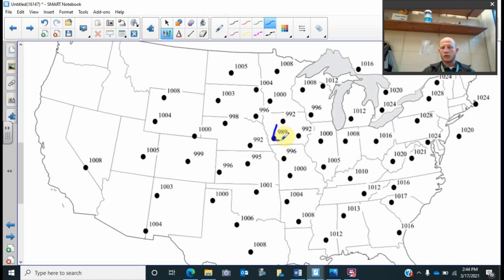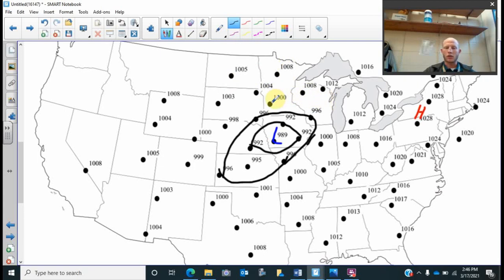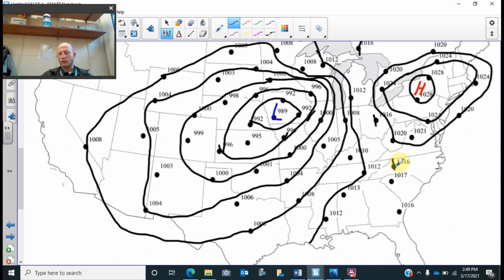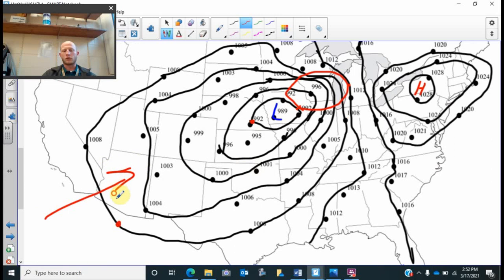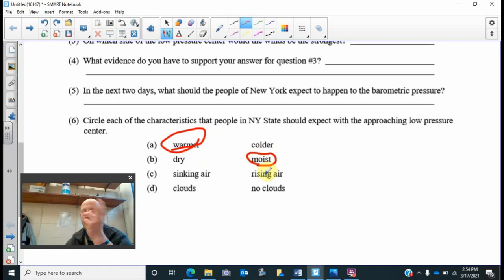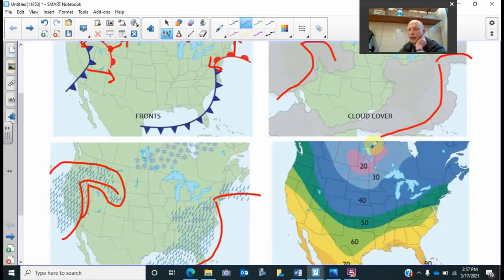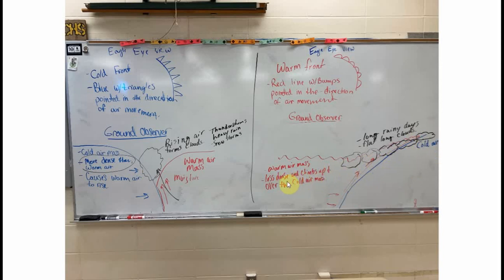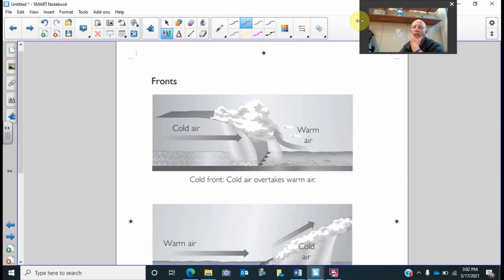Class lesson 3/17/2021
Air Masses and weather fronts